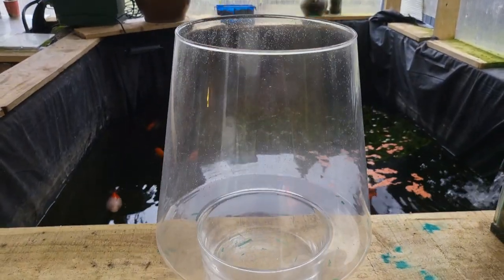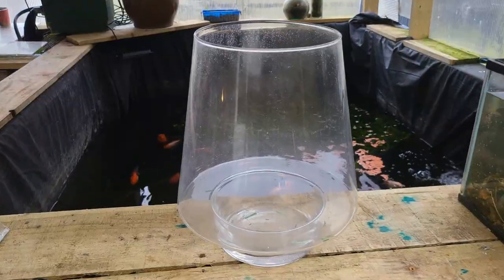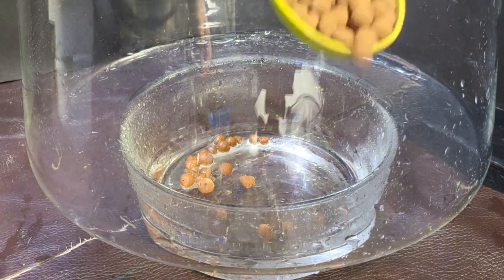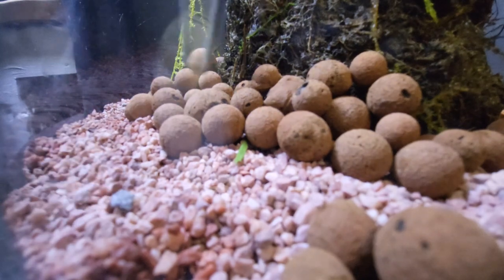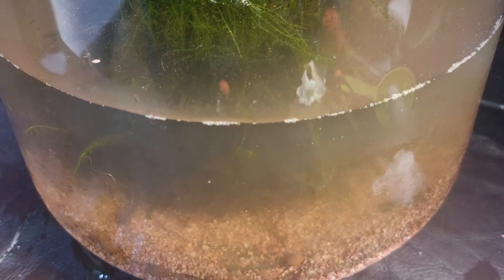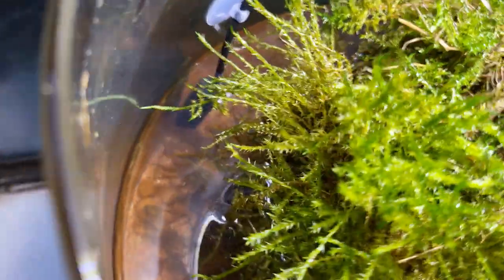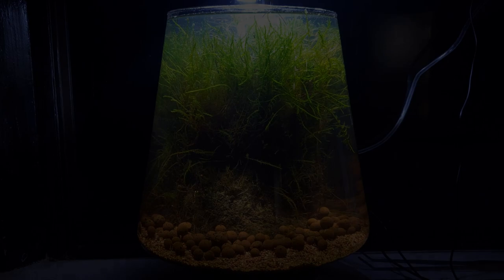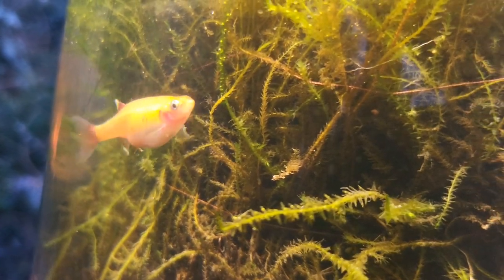FREE Air Filter made from a HUGE MOSS TOWER! | Vase Nanoscape FULL BUILD with steps.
I have had this moss tower growing outside for more than a couple of years now, but the glass terrarium I had set it up in broke recently, and I thought this was the perfect opportunity to do something a bit different with this colossal moss tower!